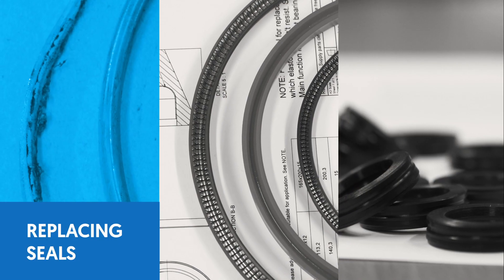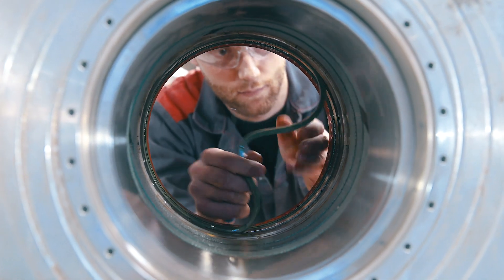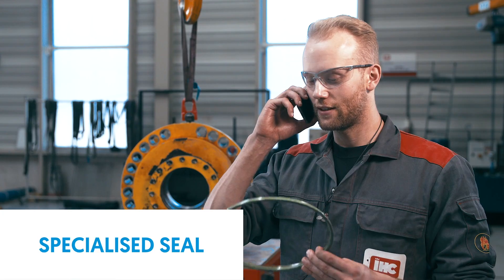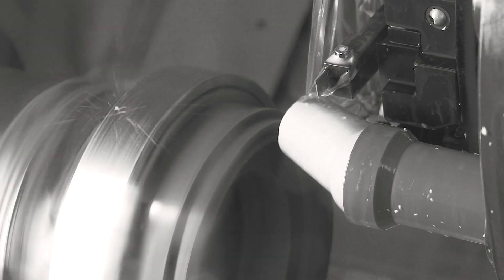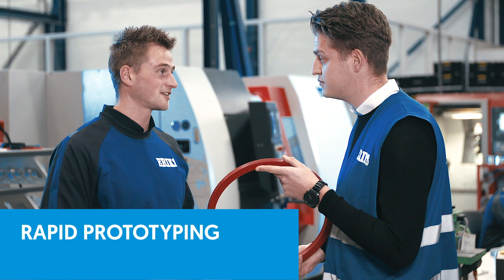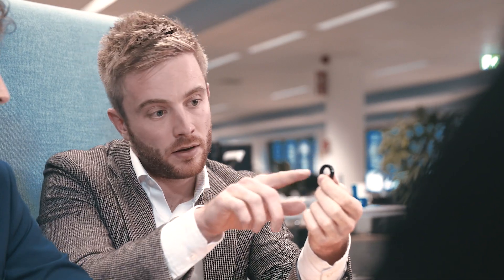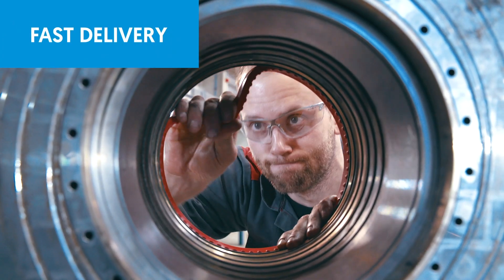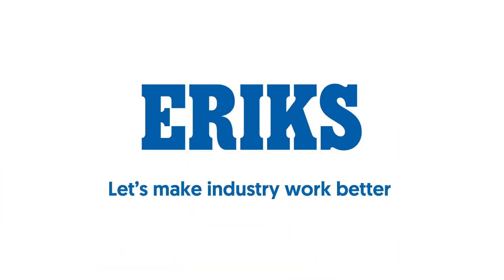ERIKS SealXpress | EN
No shape or material poses a problem for the ERIKS SealXpress service. Our CNC-controlled lathes allow us to immediately manufacture any seal that you request, 24/7.

Read - and download - our brochure with profiles [EN]

ERIKS is an international industrial service provider, a multi-product specialist offering a wide range of high-quality mechanical engineering components and associated technical and logistics services.

Our technical know-how is our major strength. Over the last 78 years, we have built up deep knowledge in the areas of Sealing and Polymer & Engineered Plastics, Flow Control, Industrial and Hydraulic Hoses & Gaskets, Power Transmission and Tools, Maintenance and Safety.